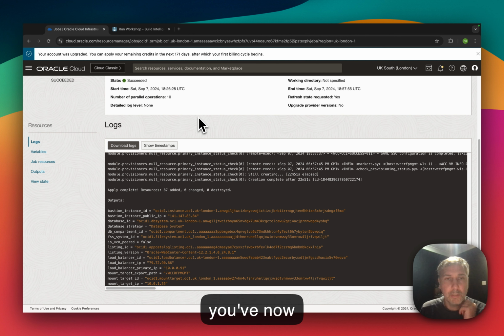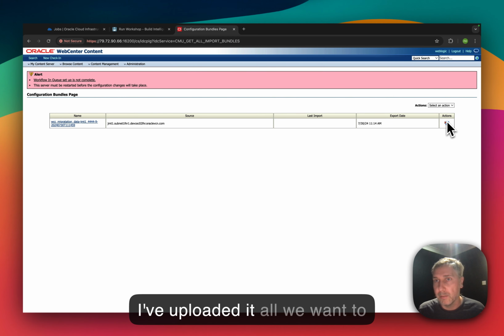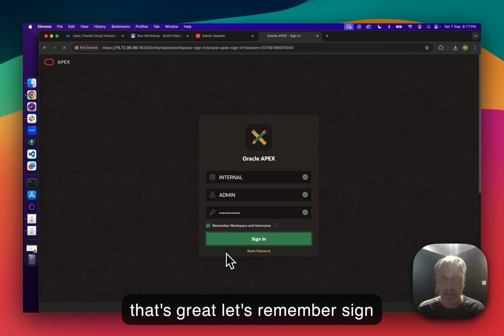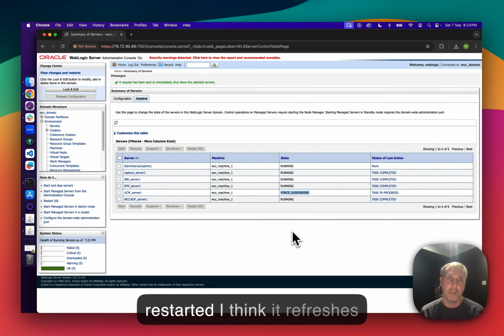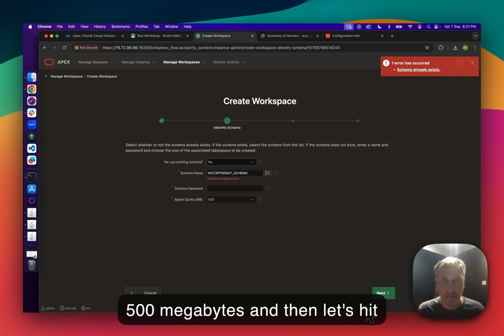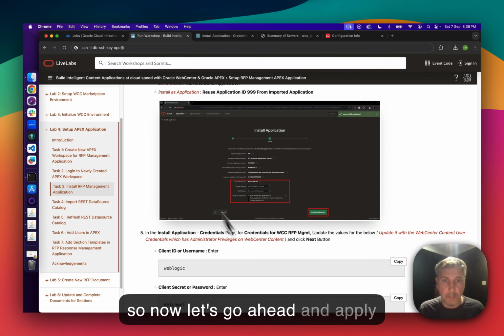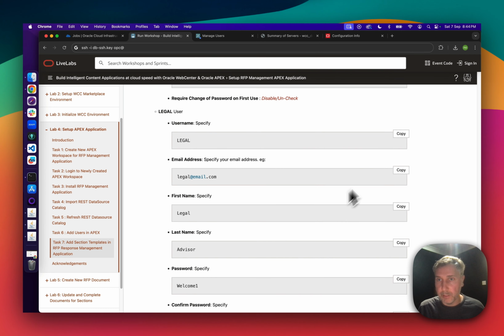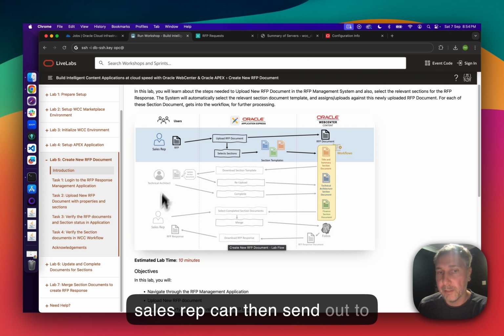Lab 3 & 4: Cloud World 24 Configuring APEX & WebContent Content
A walkthrough on configuring Oracle Cloud to install WebCenter from the Cloud marketplace Part3 & 4